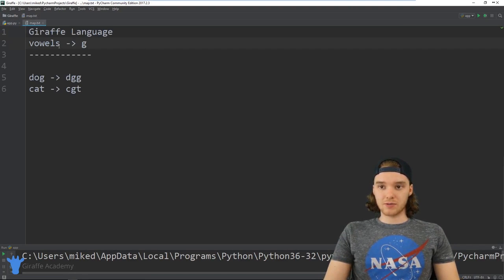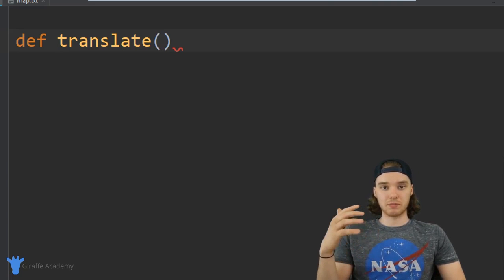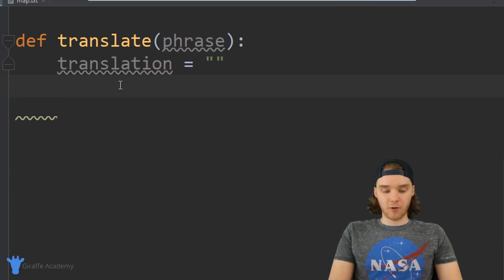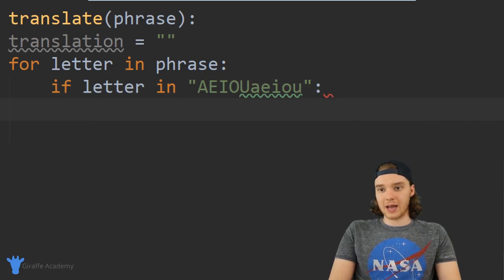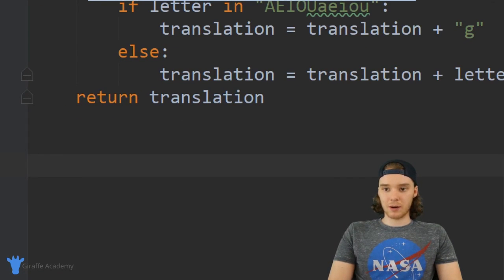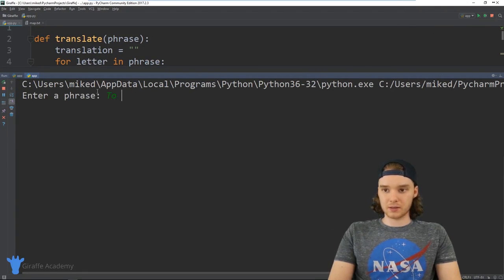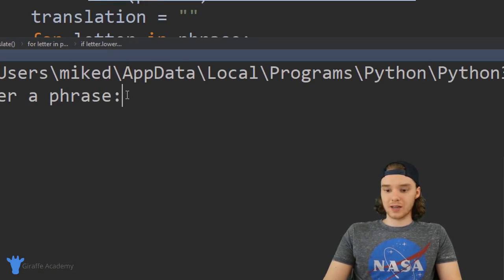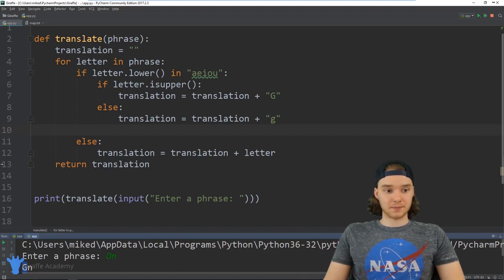25 Building a Translator Python Tutorial 25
Building a Translator Python